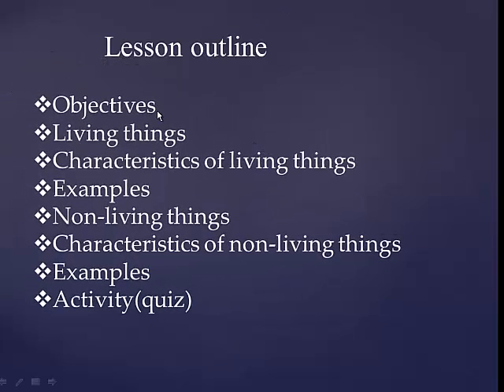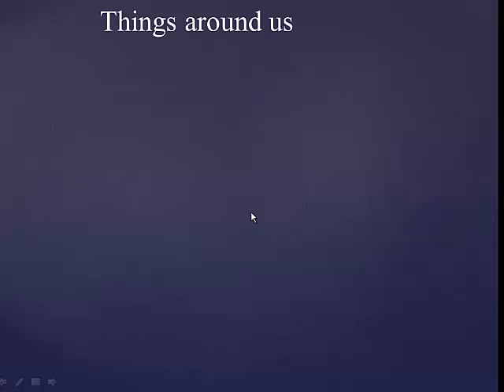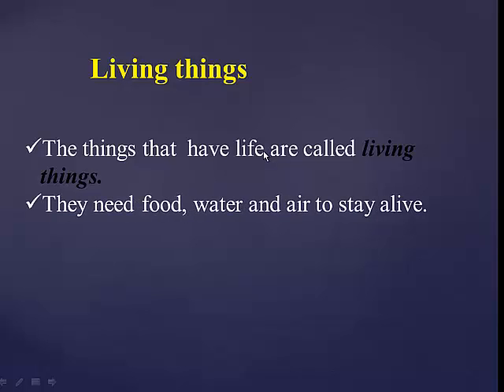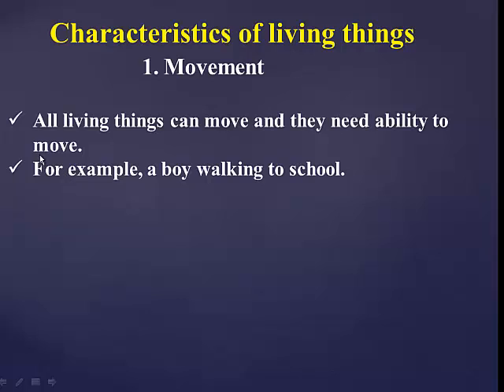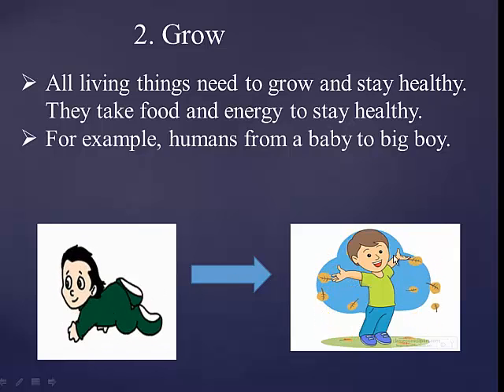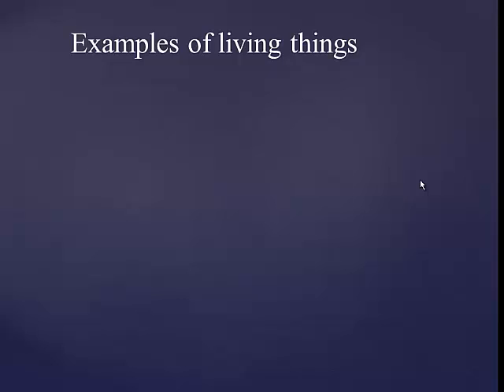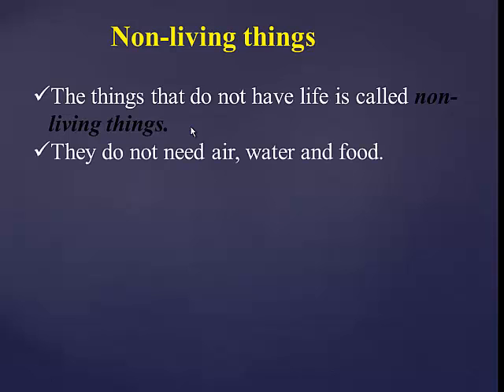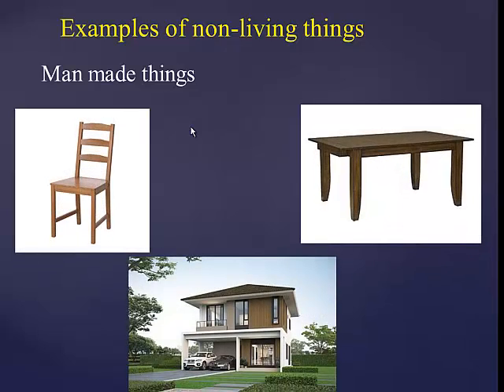kinzang final video